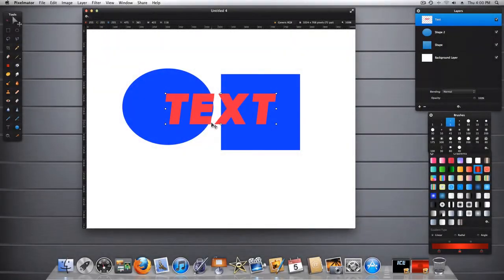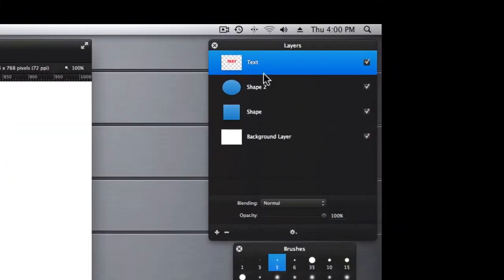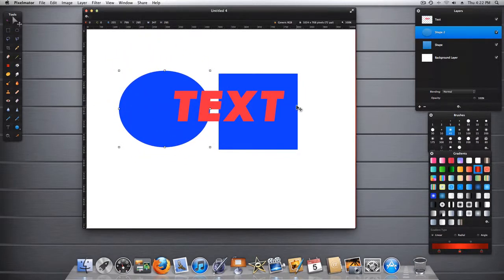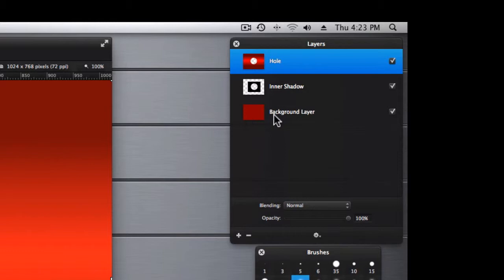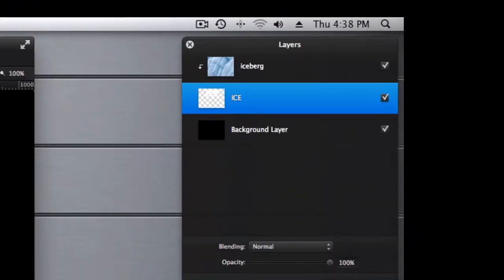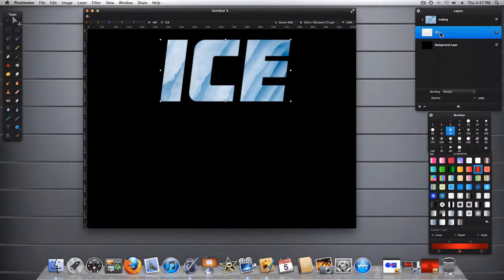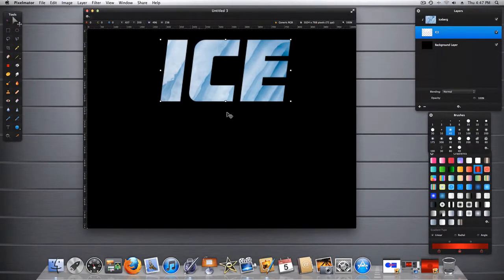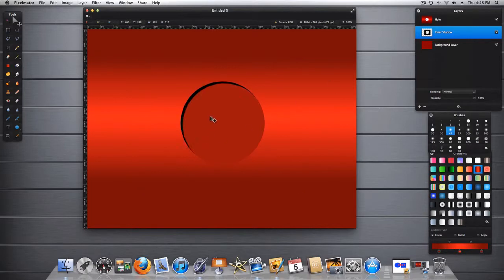Pixelmator Tip #1: The Move Tool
This video covers the Auto Select function in Pixelmators Move Tool.